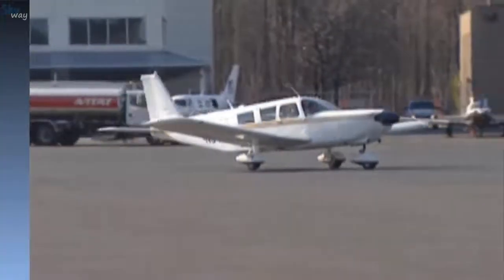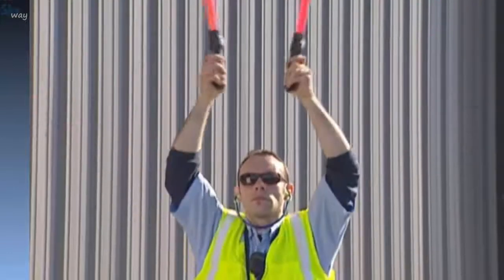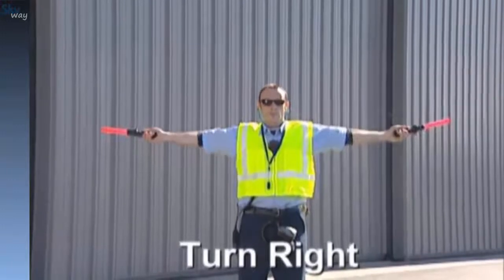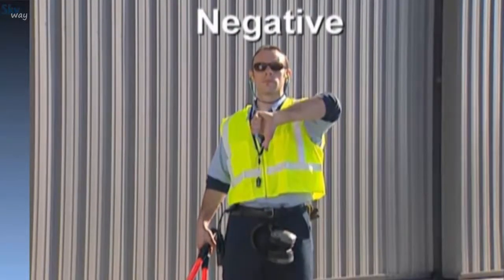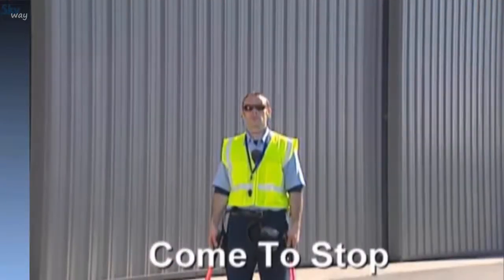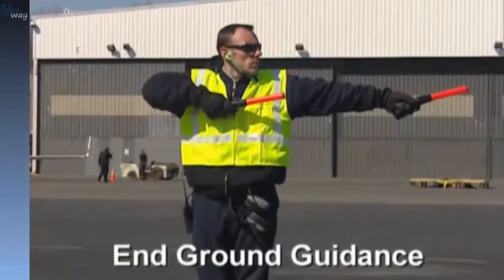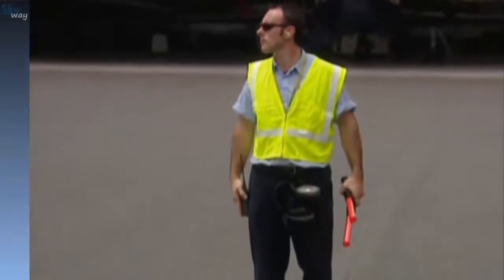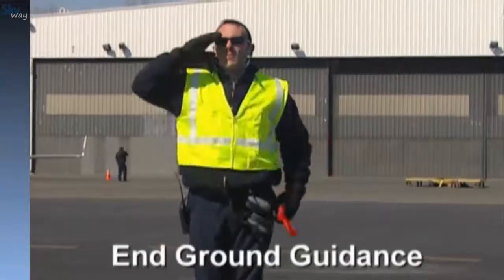Сигналы регулировщика/встречающего ВС